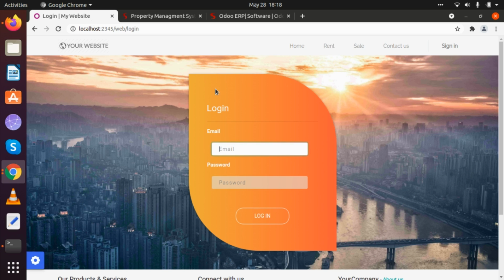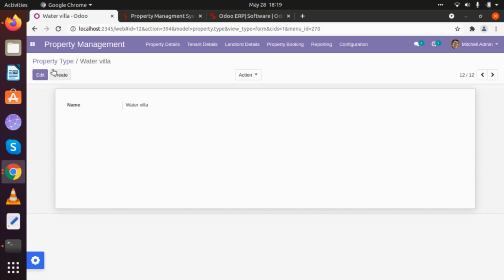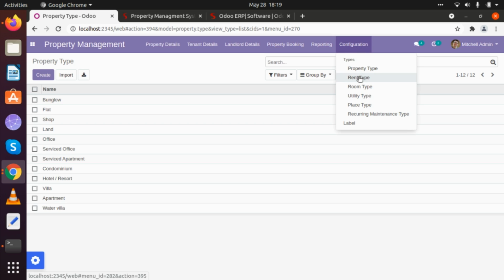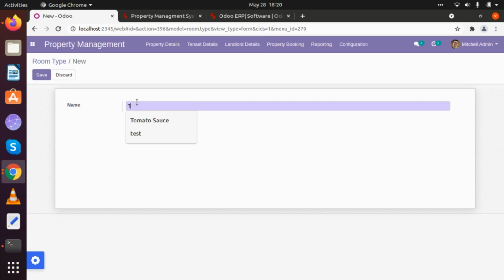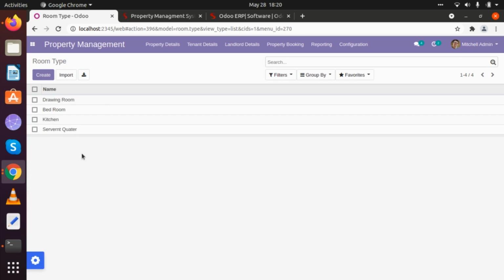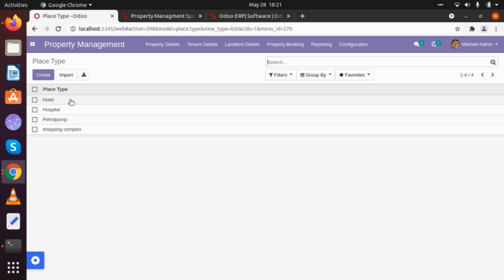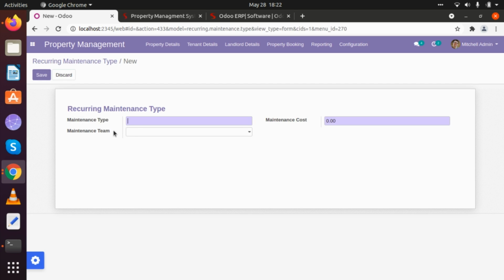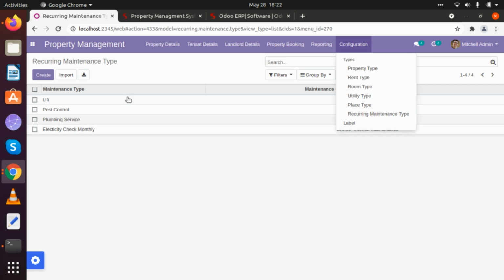Property Management and Configuration | SerpentCS 🥇 Odoo GOLD Partner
👉 So here in this video, we have shown an introduction to our models of property management and how all the configuration is done in the module so that all properties can be added without any problem.
The configurations are based on:
 - Property type
 - Rent type
 - Utility type
 - Recurring Maintenance Type

So all these configurations are useful when we are creating a property.

Key Features:

 -Property Configuration
 -Tenancy Management
 -CRM Functionality
 -Property Search
 -Maintenance Management
 -Reports